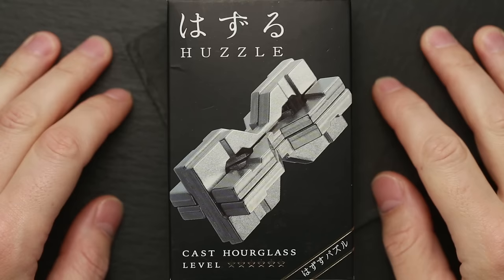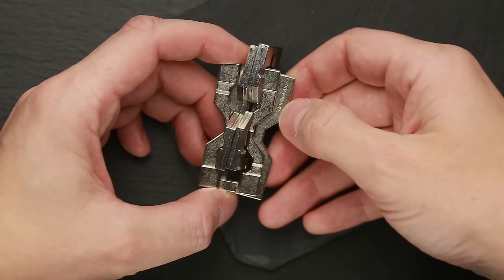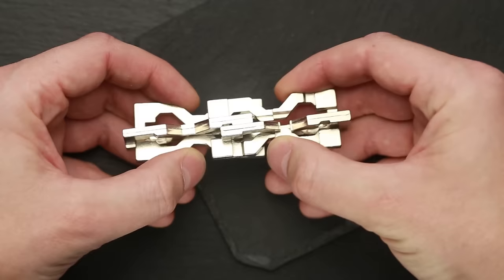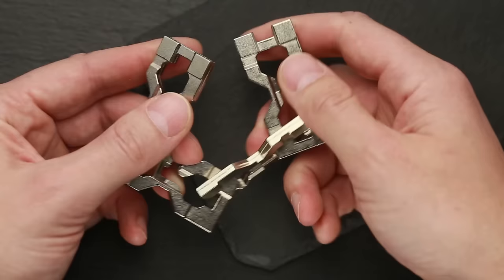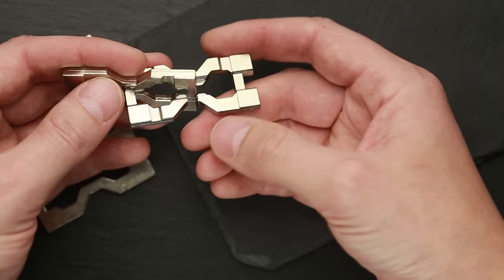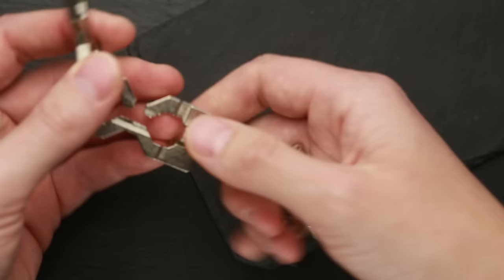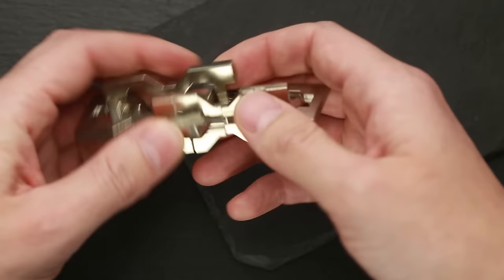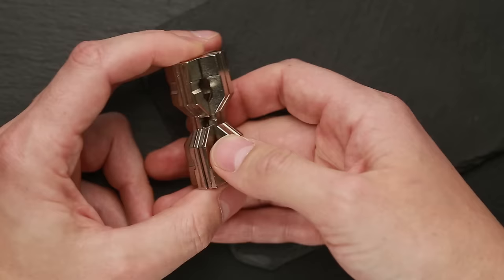Hourglass - the hardest puzzle by Hanayama.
Cast Hourglass is the latest Hanayama puzzle. This puzzle is level 6 out of 6 and it is very complicated, It requires a lot of moves to solve it. In this video you will see step by step solution of Hourglass puzzle.